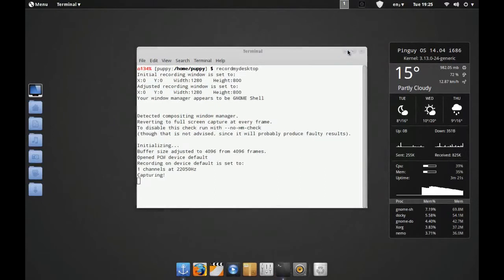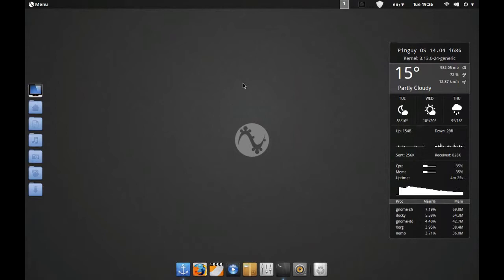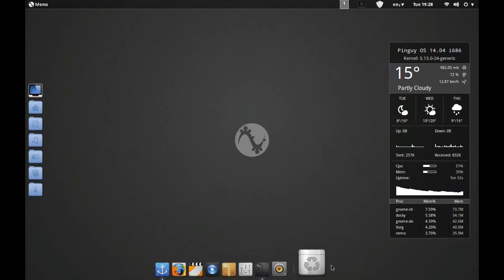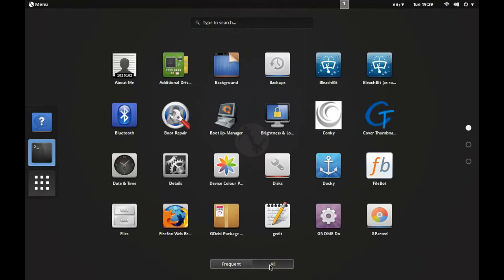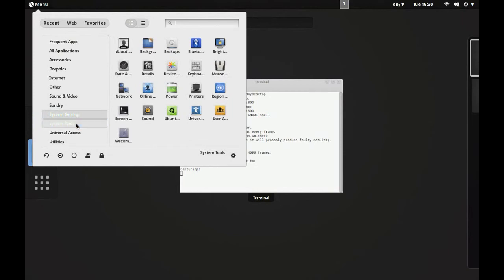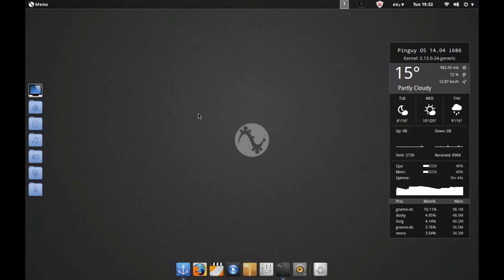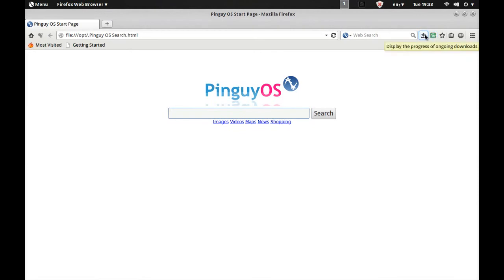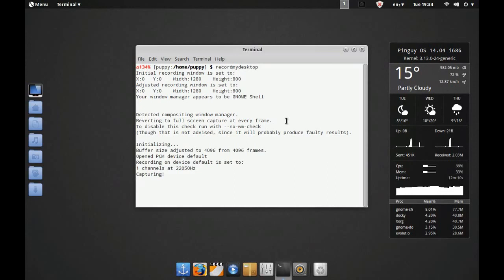Linux Distro Reviews: PinguyOS 14.04 Mini